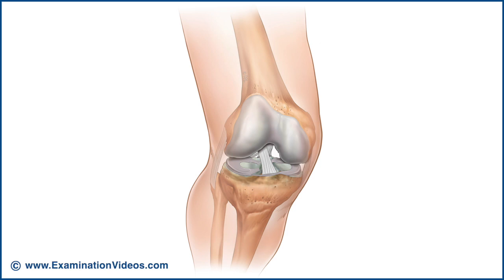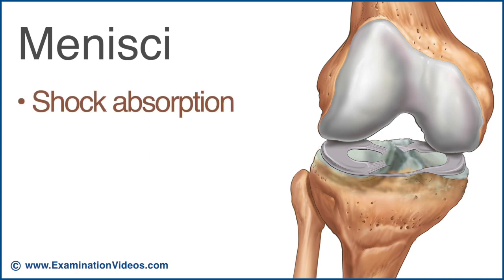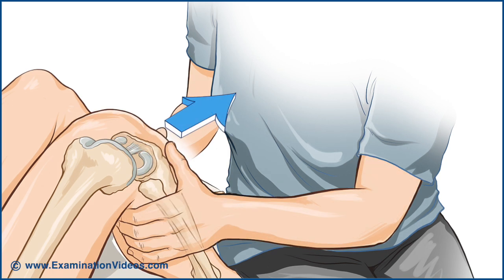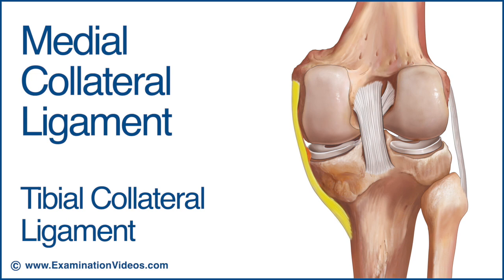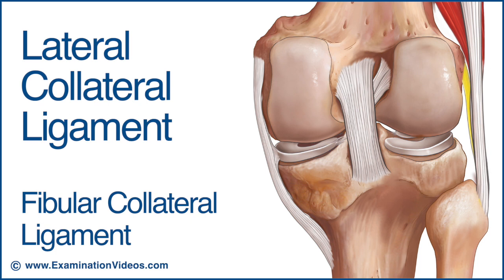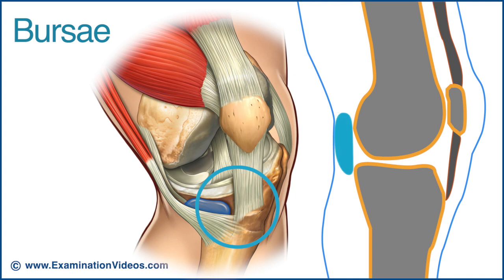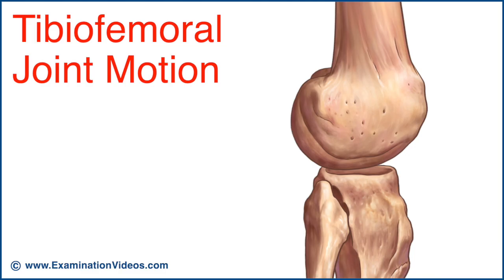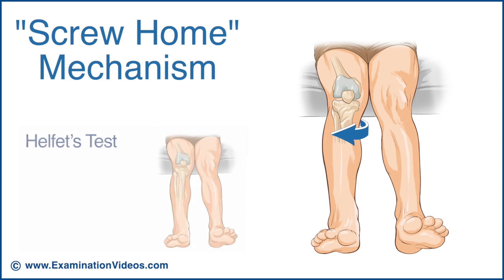Knee Anatomy and Biomechanics